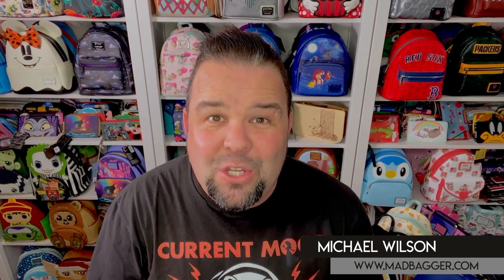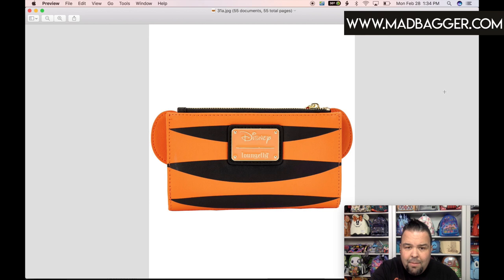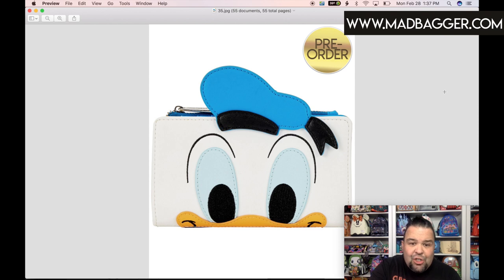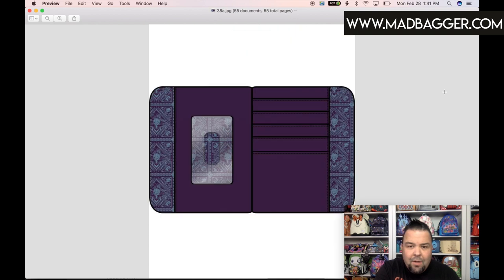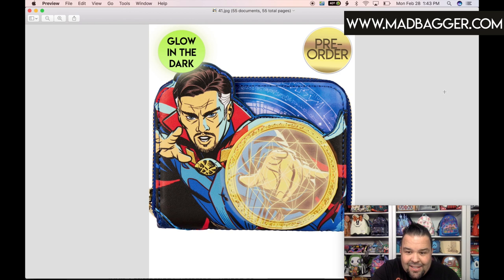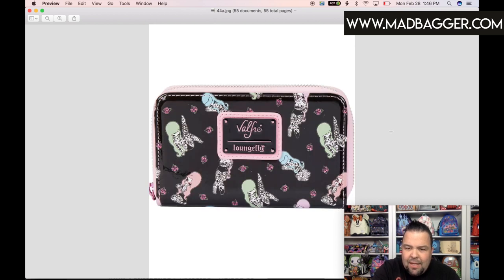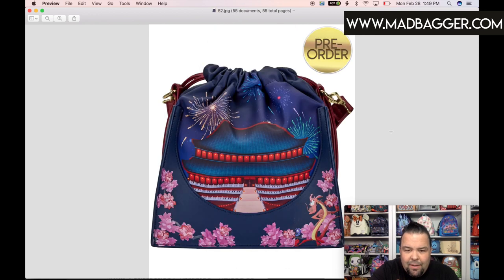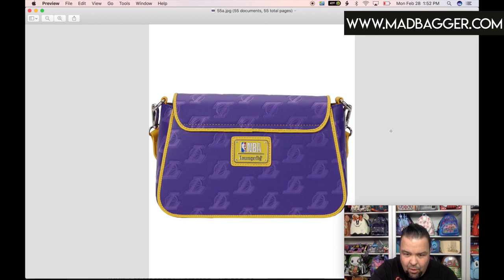Loungefly March 2022 Catalog REVEAL! Part #2 - Inside Look At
🏰 Hang out with Magic Mike as he reviews and goes into an in depth look at  all of the March 2022 Loungefly Wallets & Crossbody Purses.

Download our Mobile App and interact live with us, ask about bags and wallets in real time LIVE Video broadcasts.